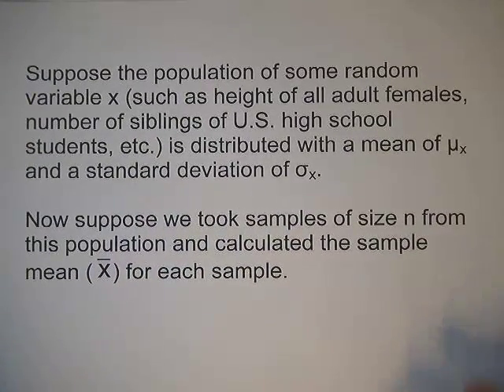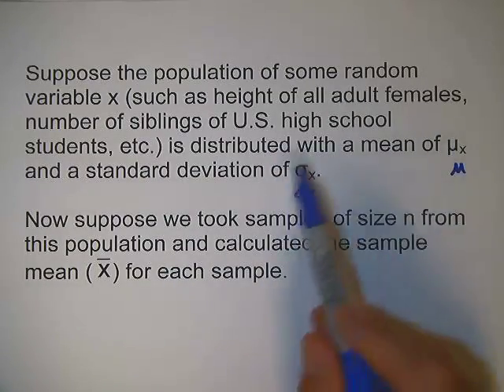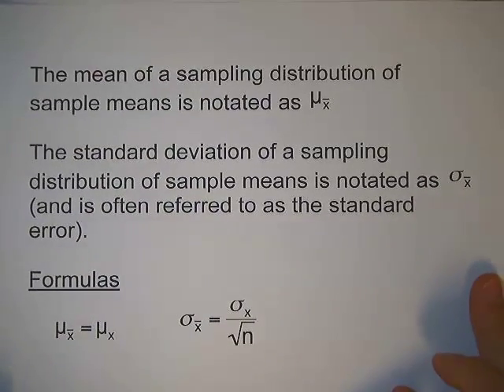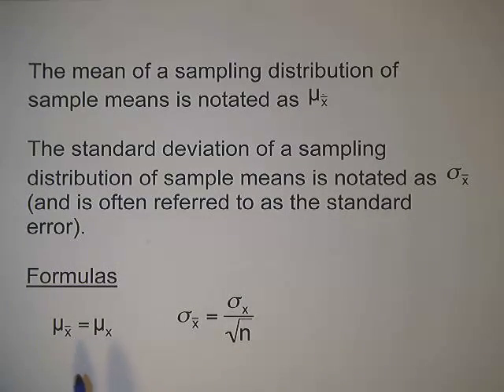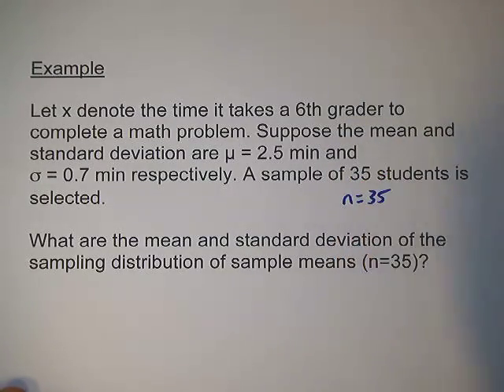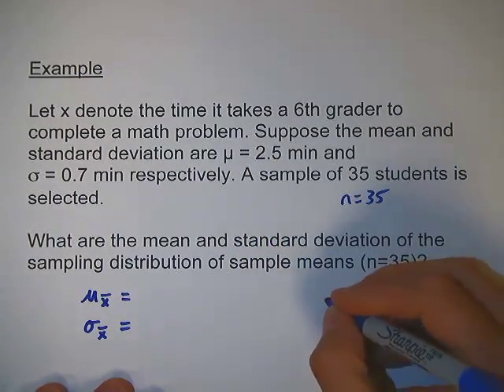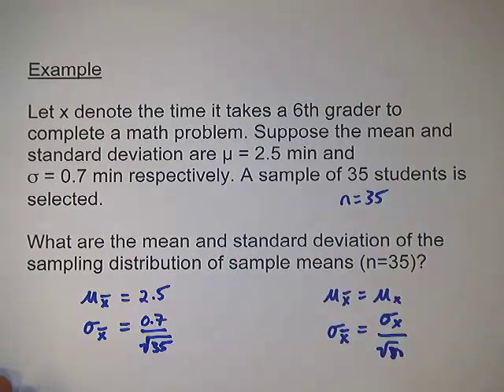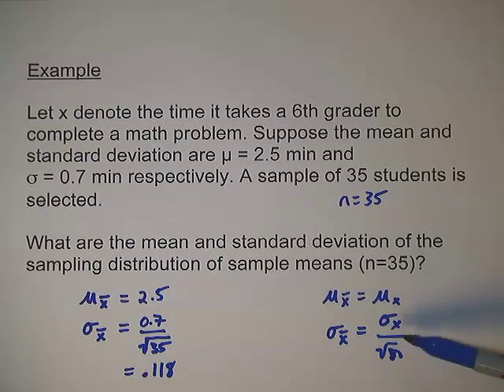3 6 2 Center and Variation of a Sampling Distribution